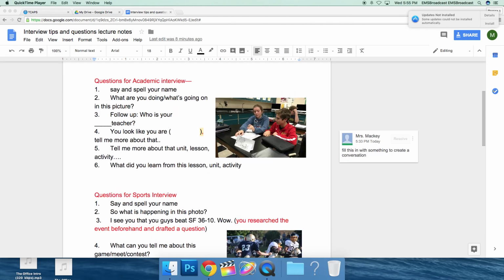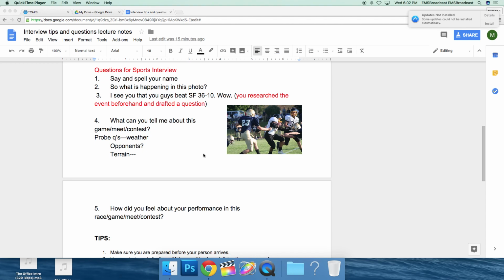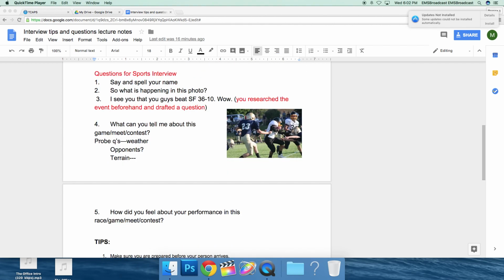How to Conduct a Quality YB Interivew (video lecture)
Mackey goes over how to prep and do an interview